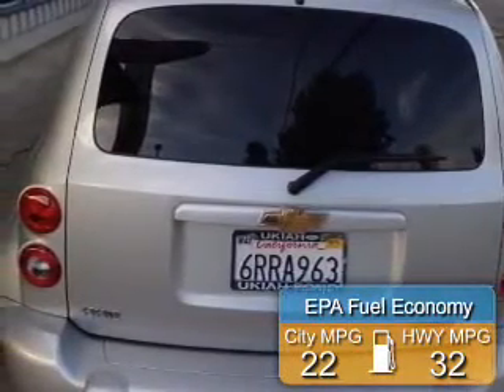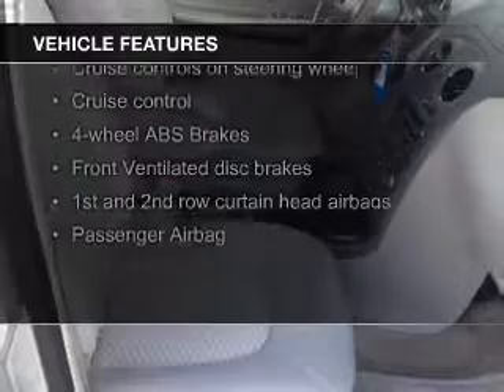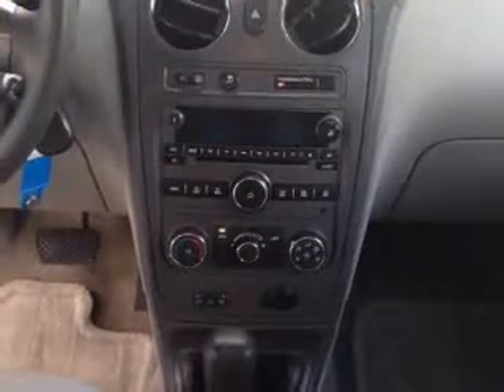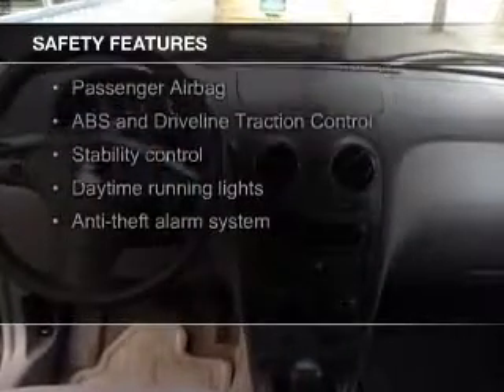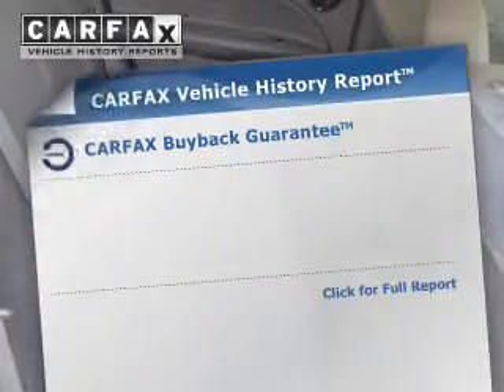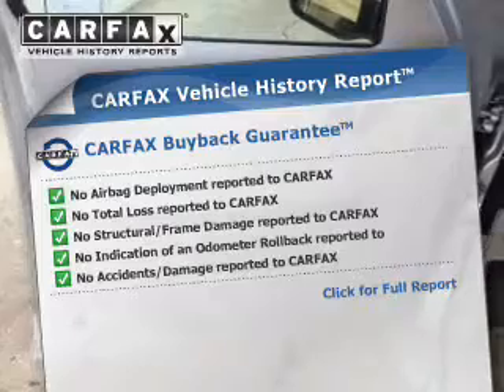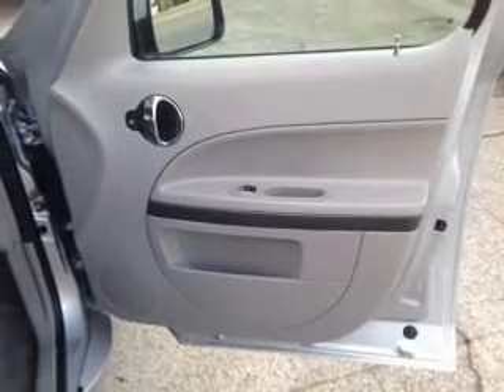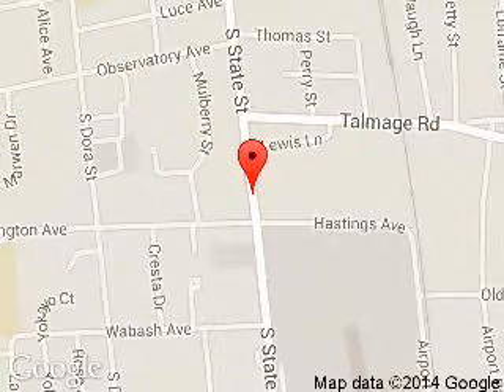2010 Chevrolet HHR - Ukiah CA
Phone:
Year: 2010
Make: Chevrolet
Model: HHR
Trim: LT
Engine: 2.2 liter inline 4 cylinder 16 valve
Transmission: 4-Speed Automatic
Color: Silver Ice Metallic
Mileage: 72174
Address:
1170 S. State Street